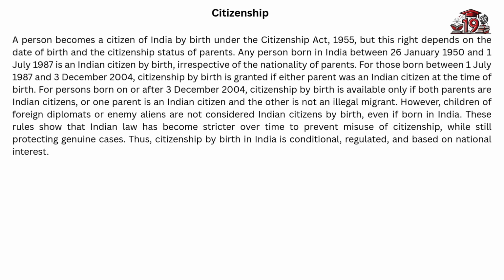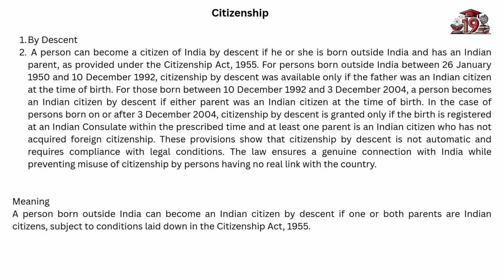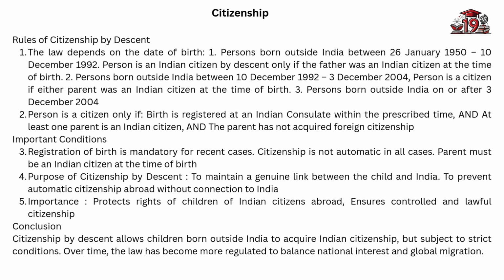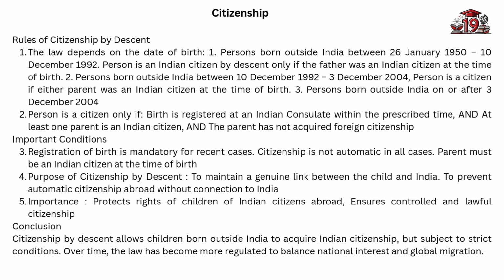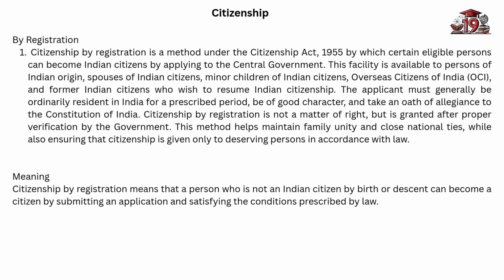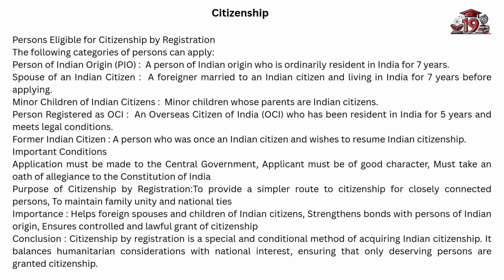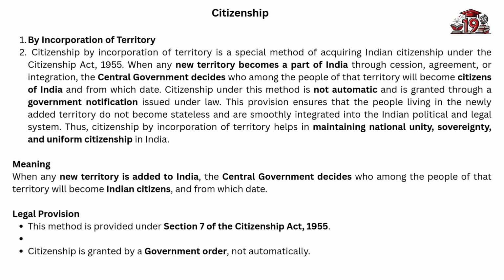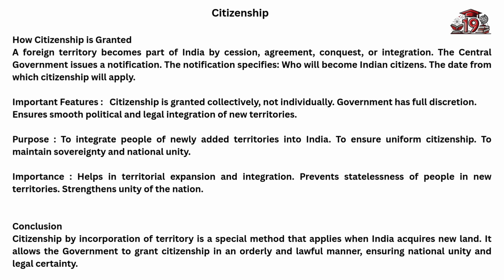Citizenship Act, 1955